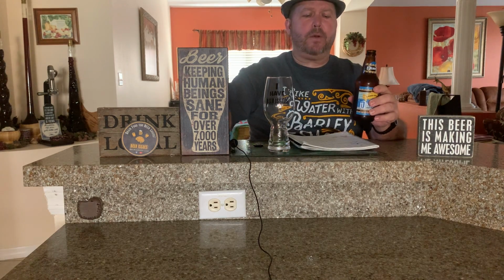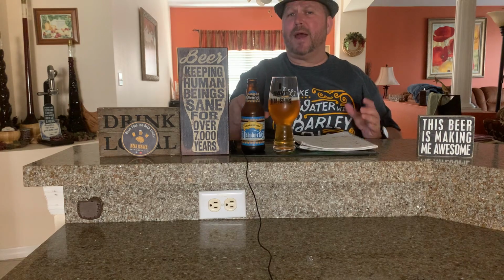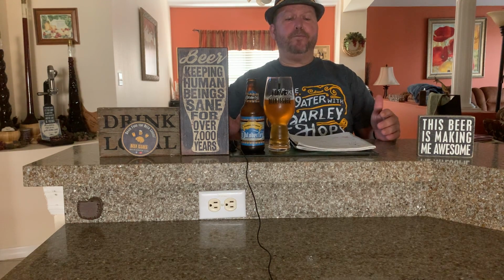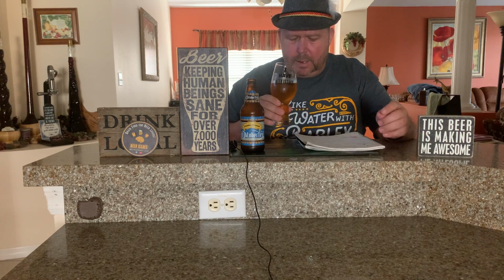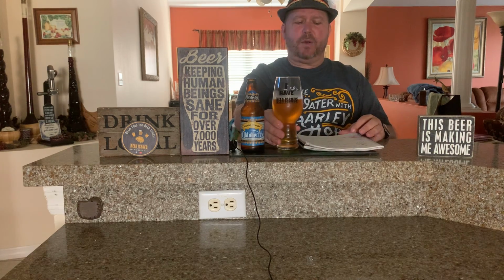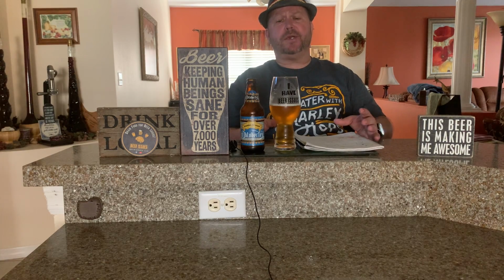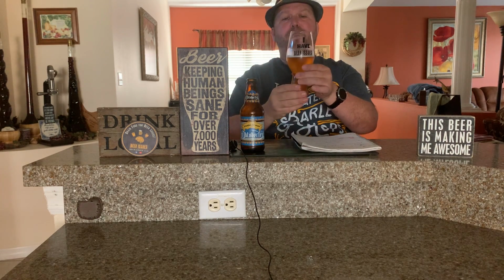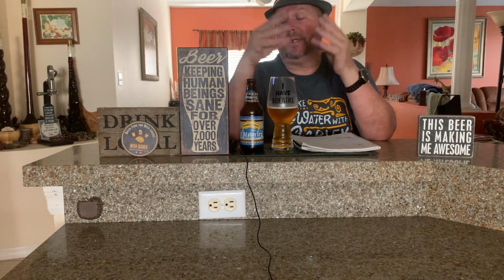Beer Issues #124: Sierra Nevada Oktoberfest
In this episode of Beer Issues, Matt tries the Sierra Nevada Oktoberfest and gives his opinion on it.